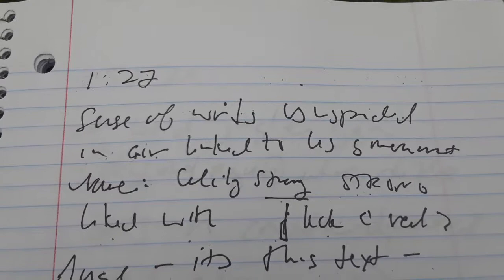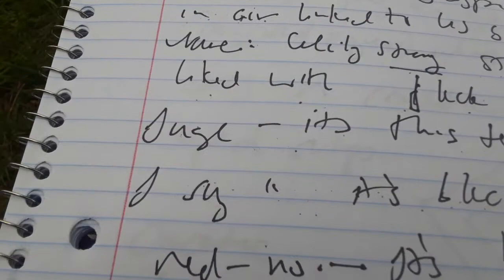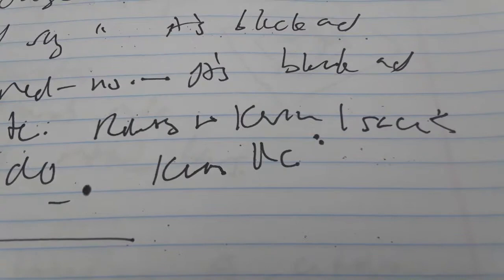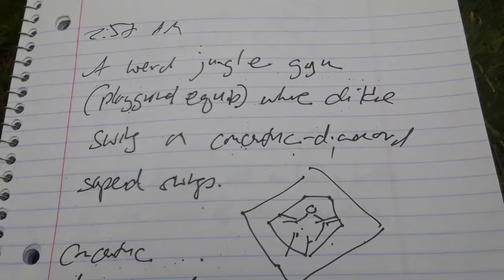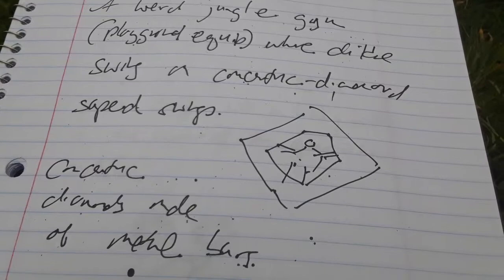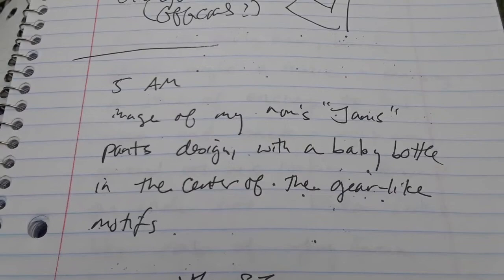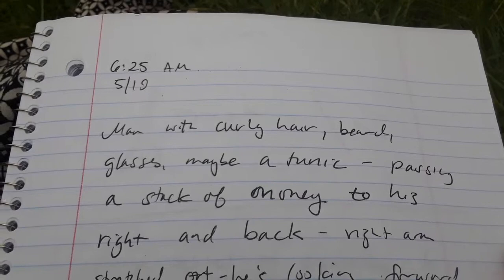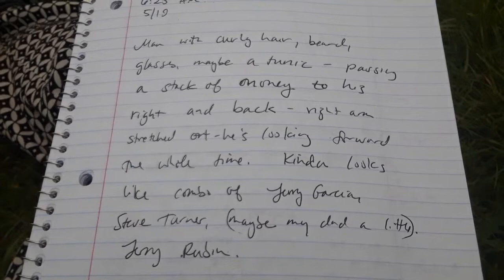May 19 visions (part 2): wicked game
Sense of words suspended in air related to US government. Name: Cecily Strong. STRONG linked with black and the color red.

Image: it's this text - I say "it's black and red - no - it's black and white." Relateing to Kevin Rudolph's (Chris Isaak's) video.

- Here I start to write "Kevin Rudolph," a reference to the song/video for "I Will Not Break" but exactly as I'm writing it, the name "Chris Isaak" superimoposes itself over the top - and I feel strongly it must be about the song called "Wicked Game" - (I had never seen this video before now - and I had not watched the video before I had this dream/vision).

This is definitely at least partly about James Calvin Wilsey (Heart Shaped World) Dec 24, 2018 sudden death of a heart attack; he seems to have been a single dad of a 15 year old son I am afraid they are trying to kill Chris the same way. What is happening to Chris is 100% ongoing murder attempts via implants and directed energy weapons. And I believe Wilsey was murdered as well. As I've said, the parade of deaths among people linked with both the Portland punk scene and the SF punk scene is too massive to ignore, it includes "health nuts" as well as drug addicts, and it has also included deaths of very young people (cancers & overdoses).

There are two additional people who also might be referenced here: Kevin Conlin, a former neighbor of mine who now lives in Virginia (seems to be a Marine vet) and Brook's cousin Isaac, who's mother Serena was assassinated with cancer when Isaac was about 10 years old (like so many women in daughter's father's family, Serena died in her early 30s).

Weird jungle gym (swing set) where children swing in concentric, diamond-shaped swings. (Two concentric diamond shapes made from metal pipes.)

Concentric diamonds are linked to the toothed trap image.

Name: Medellín - comes into my head as I write this down, and suddenly my breathing is affected.

Note: 1. Kevin Conlin has a younger sister who was adopted from Colombia 2. while typing this out, a tiny dot was projected in front of my eyes on the computer screen.

I believe that the message is that the source of some of these murders is linked to, maybe, Medellín and/or cocaine trafficking.

Mostly because of the hairstyle, the character that Nicki Minaj portrays inside a pink triangle in Good Form reminds me of two people, one being a classmate from Freshwater School named Heather Hunt, and the other being Serena Kibby.

Image of my mom's "Janis" pants design with a baby bottle in the center of the gear-like motifs.

These were black & white psychedelic pants she had sewn for herself, worn to a Janis Joplin concert probably in 1966 or 67. Earlier I noted a possible link between the clothes she was wearing, and the death of Joplin, specifically the black edging on her blouse. I was born in 1968.

Man with curly hair, beard, glasses, maybe a tunic, passing money to his right and back - right arm streched out - he's lookking forward the whole time. Kinda looks like combo of Jerry Garcia, Steve Turner, maybe Jerry Rubin.